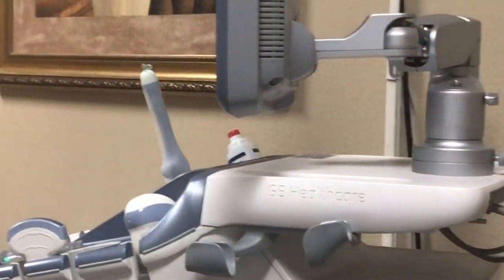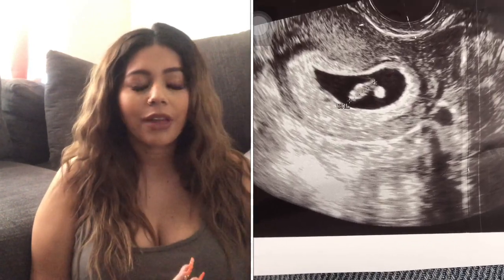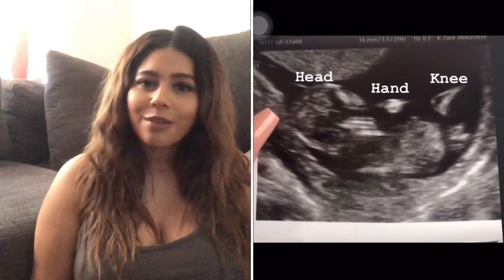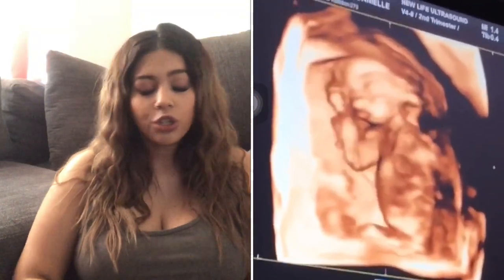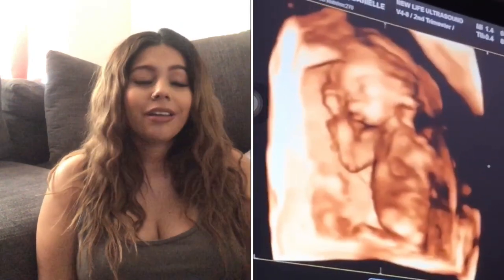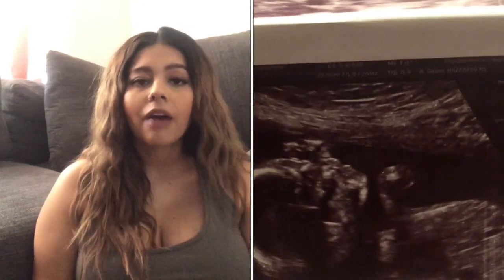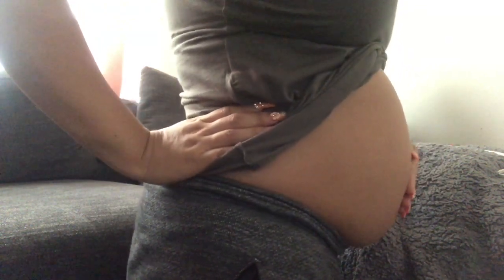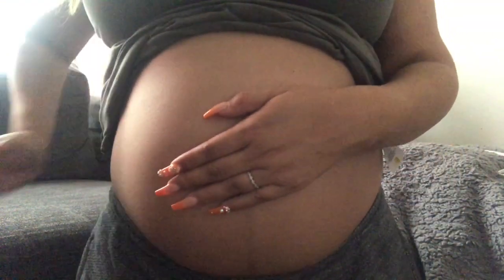2D/3D/4D ULTRASOUND EXPERIENCE & ADVICE